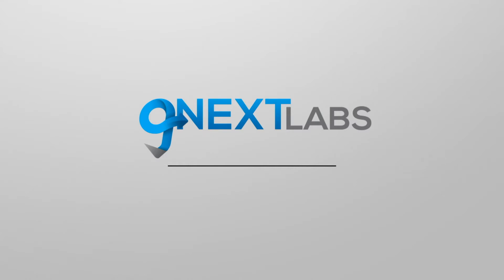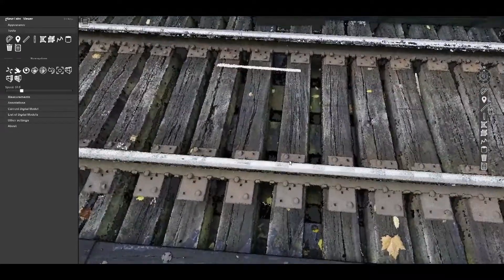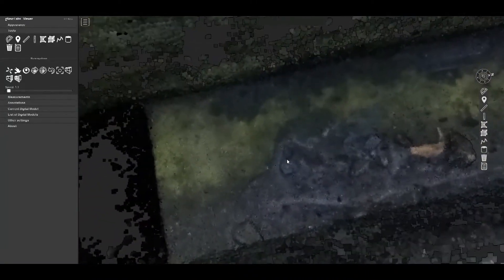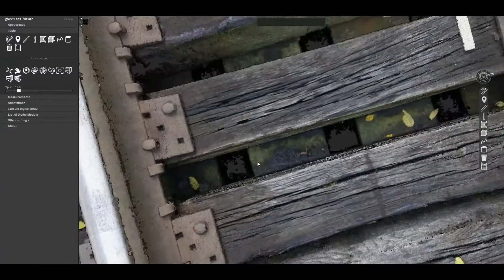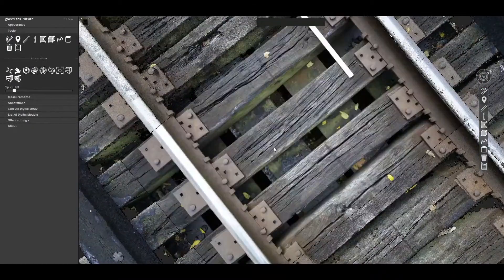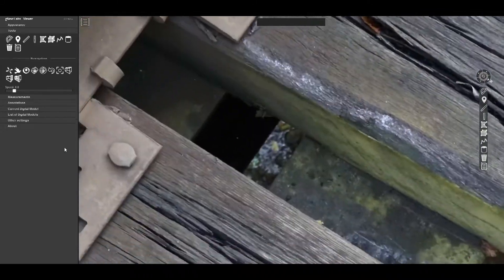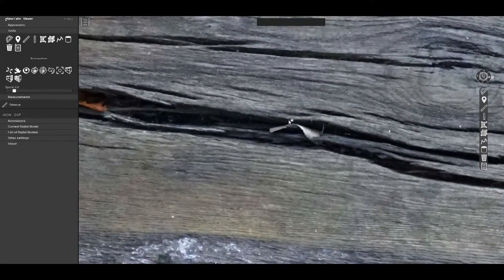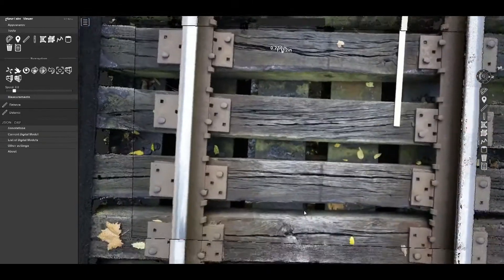3D Inspection - Railroad